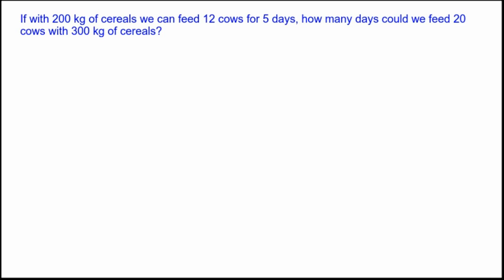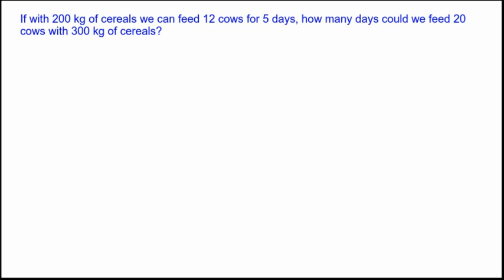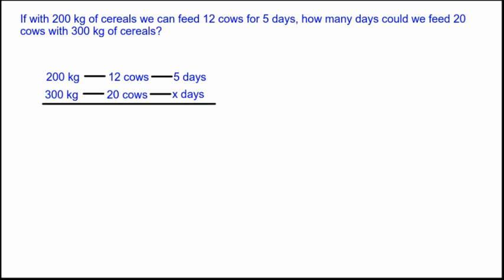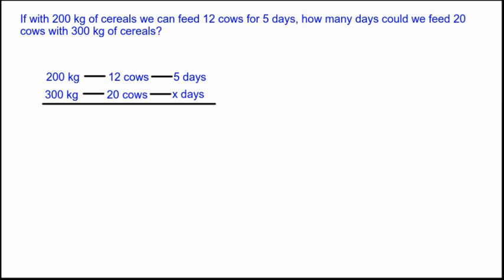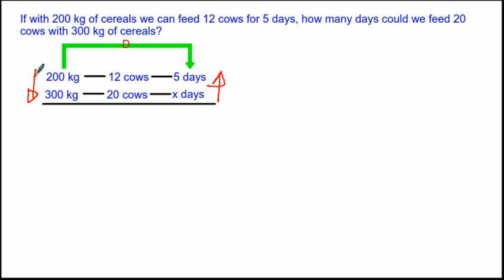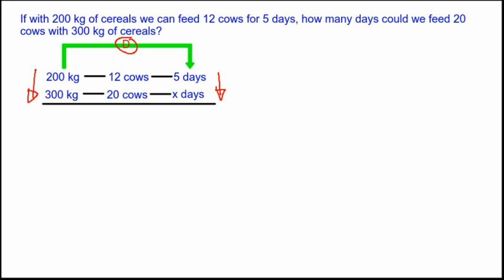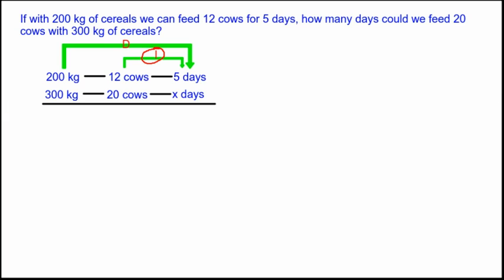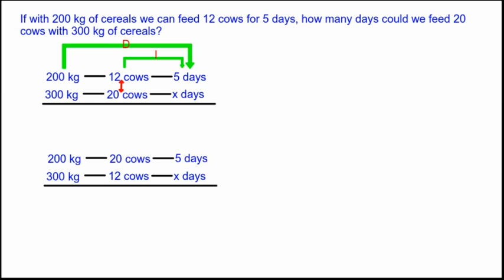Composed proportion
How to solve a composed proportion easily